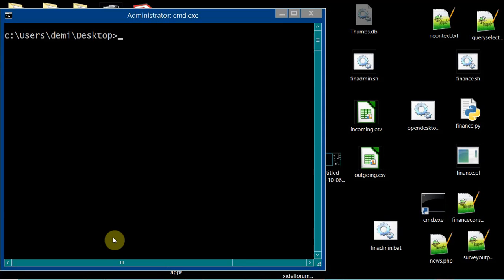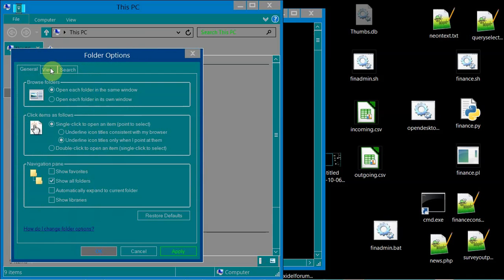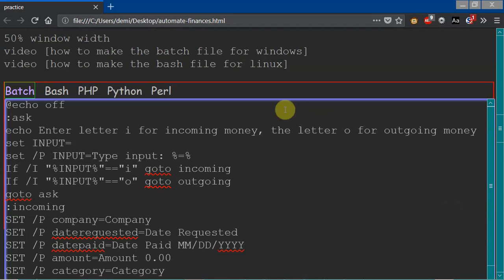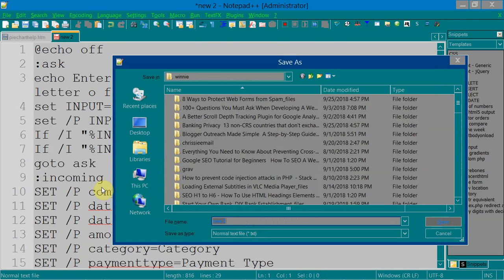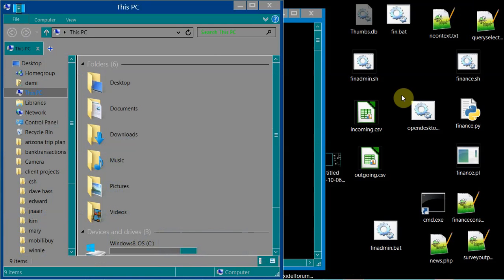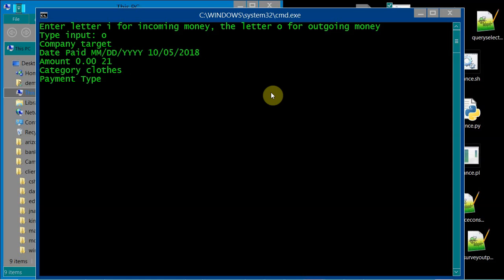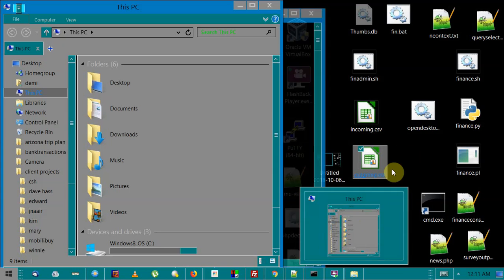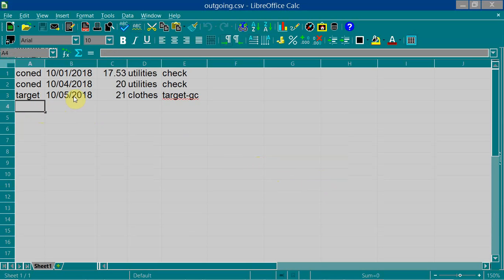How to make a Windows Batch file.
Make a .bat file to automate tasks